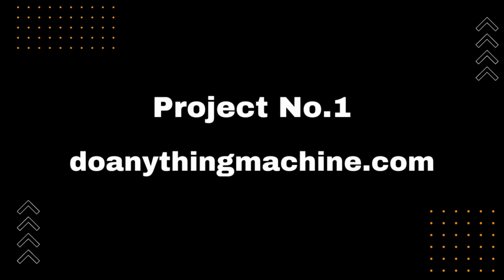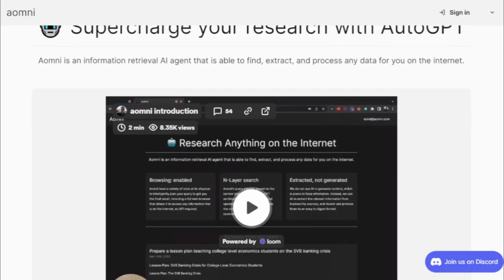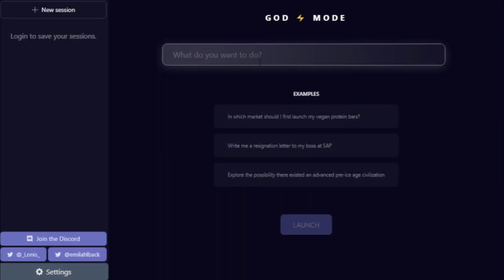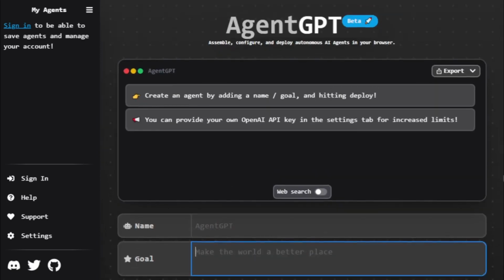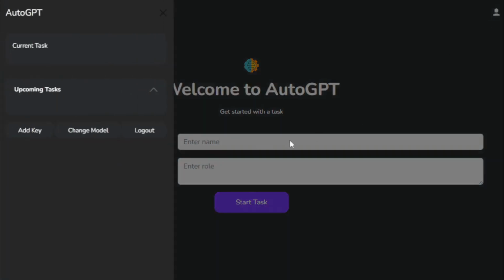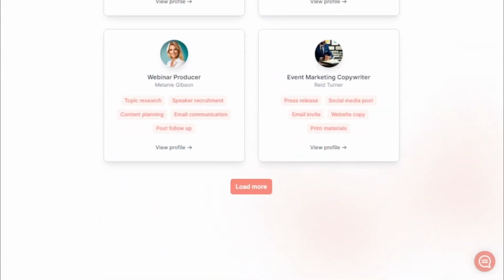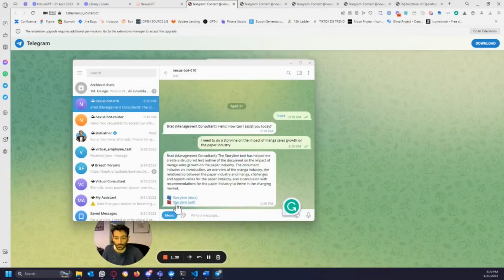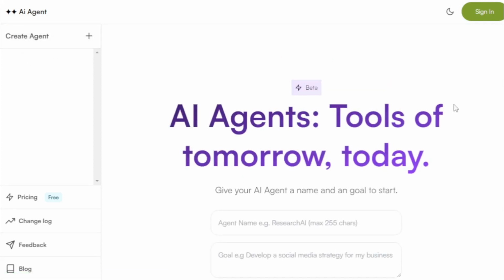Top Trending AutoGPT Projects | Latest Auto-GPT & GPT4 Tools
"Hey there, and welcome to the AutoGPT Tutorial channel! In today's video, we'll dive into using AutoGPT right in your browser, showcasing the latest browser projects and helping you complete tasks like a pro.

Now, let's jump into today's exciting tutorial!"

Timeline:-
0:00 Introduction
0:32 Project No.1
1:40 Project No.2
2:50 Project No.3
3:37 Project No.4
4:39 Project No.5
5:49 Project No.6
6:41 Project No.7
9:37 Project No.8